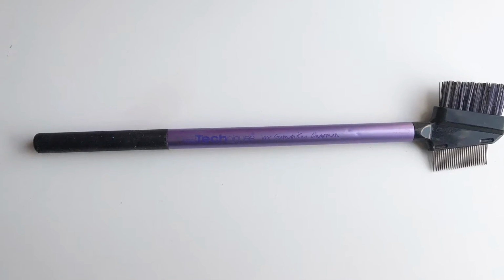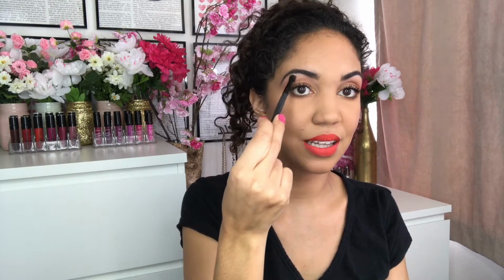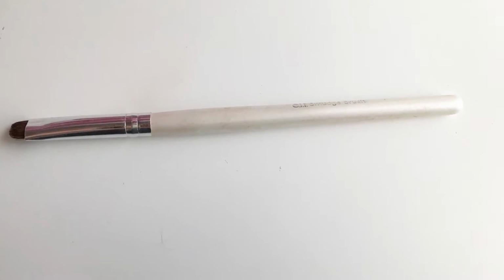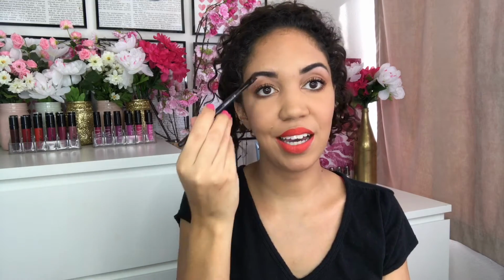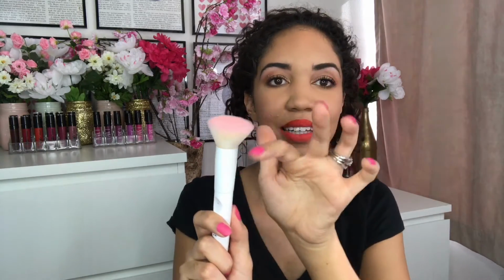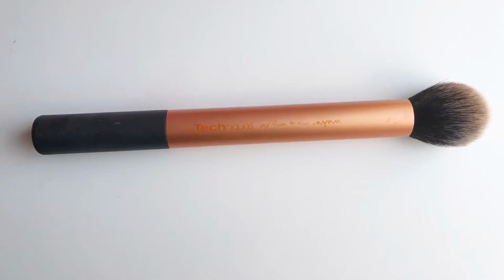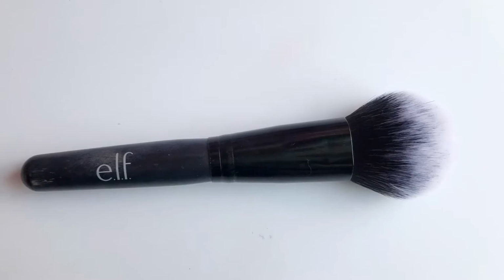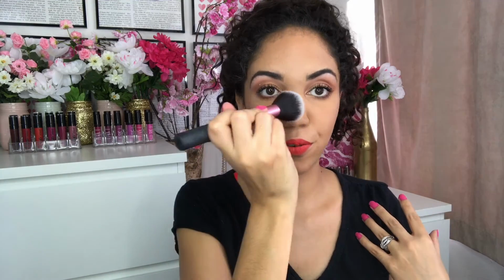My Favorite Brushes! Mostly Drugstore - Real Techniques, Elf, Wet n Wild, Sonia Kashuk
Products Mentioned/Used:
Real Techniques Lash Brow Groomer
Deluxe Crease Brush
Sonia Kashuk No 106
Elf Crease Brush
Elf Flat Eyeliner Brush
Elf Defining Eye Brush
Sonia Kashuk no 17
Bh Cometics Brush Roll
Arbonne Slant Brush
Beauty Blender
Elf Foundation Brush
Real Techniques Expert Face Brush
Wet N Wild Flat Topped Powder Brush
Elf Flawless Concealer Brush
Elf Flat Powder Brush
Elf Tapered Blush Brush
Real Techniques Contour Blush
Luxie 512
Arbonne Angled Powder Brush
Elf Angled Blush Brush
Elf Stipple Brush
Real Techniques Stipple Brush

What I’m wearing:
Eyes: Wet n Wild
Nails: Sinful Colors + Kandee Johnson
Top: Unsure
Lips: Wet n Wild

Hello everyone! I am so glad that I am able to use these affordable, high quality brushes available it the drugstore! I hope you enjoy learning about my favorite makeup brushes!

Madison WI
53705

Interested in trying Arbonne, my favorite vegan and cruelty free brand for skincare, nutrition and makeup? Feel free to purchase from my personal Arbonne
Arbonne ID: 21925463

What are you doing all the way down here at the bottom of the description box? Well that’s silly, because when I am fortunate enough to work with brands that I love, I will let you know in the beginning of the video and at the top of the description box! I will always be honest with my opinions and reviews! Because if you’re not honest, what’s the point? :)